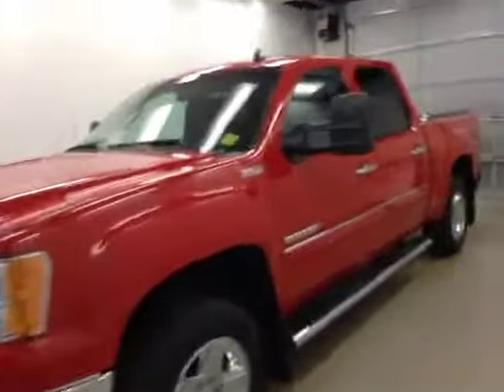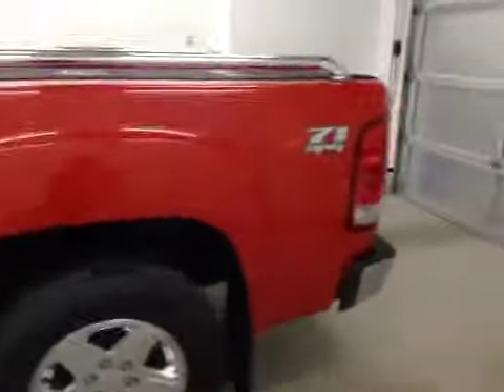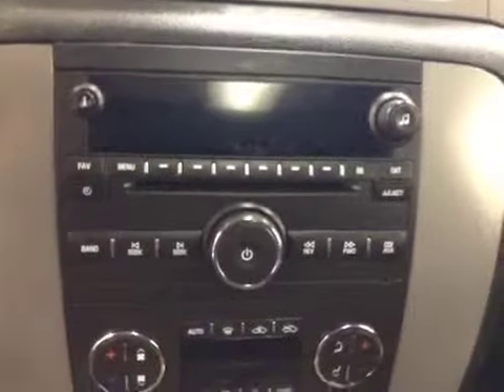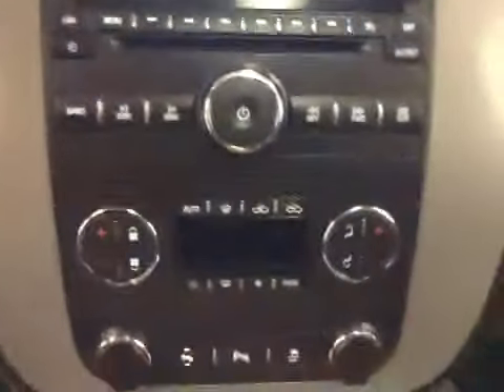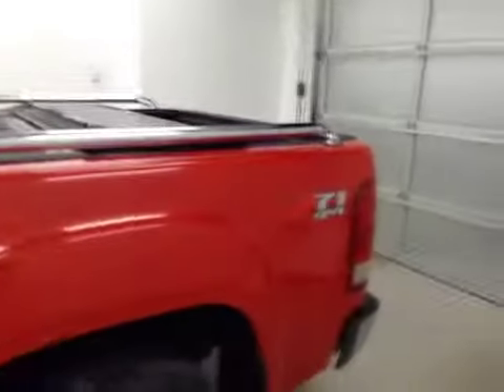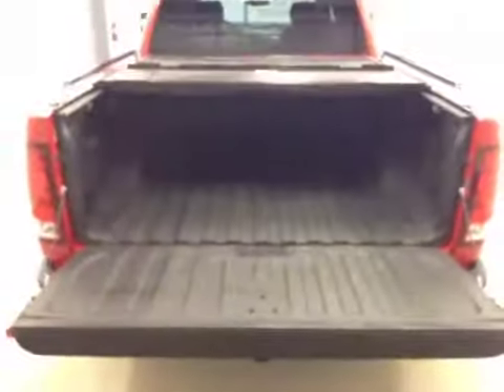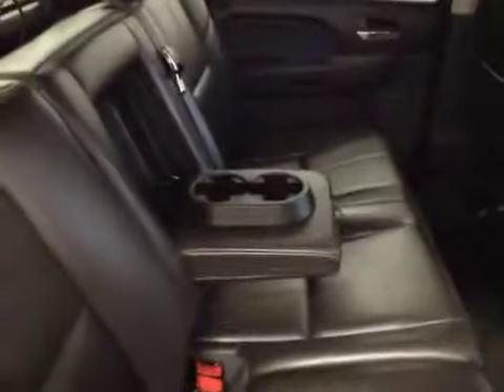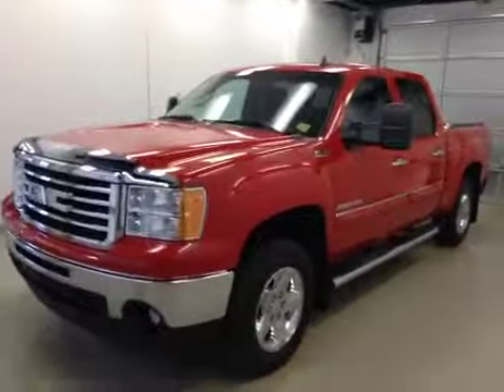2012 GMC Sierra 1500 4WD Crew Cab 143.5" SLT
This is a 2012 GMC Sierra 1500 4WD Crew Cab 143.5&quot; SLT with 6-Speed A/T transmission Red[74U,Fire Red] color and [Ebony] interior color.  This video is recorded and uploaded by cDemo Mobile Inspector